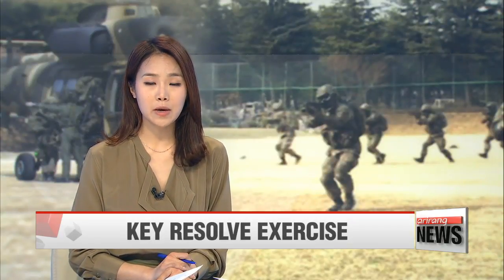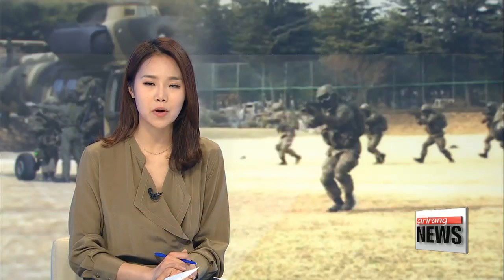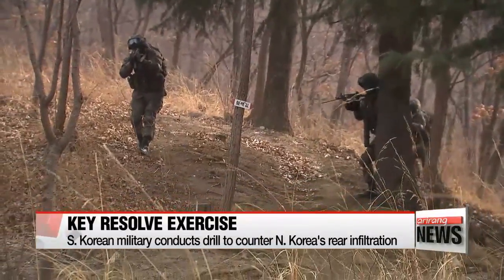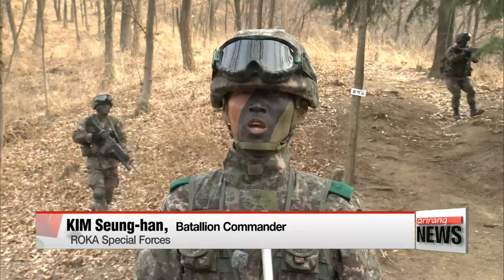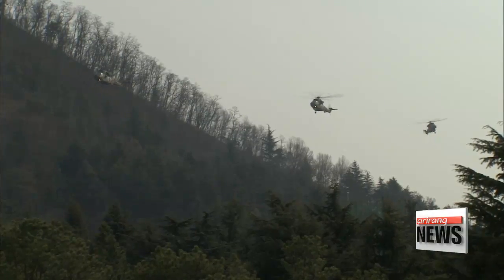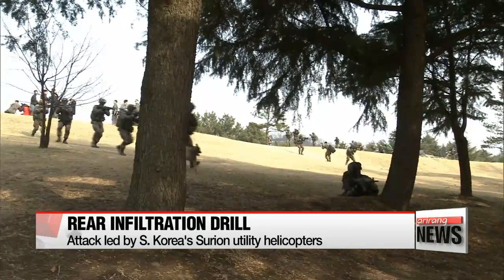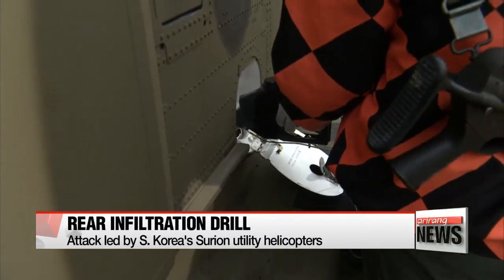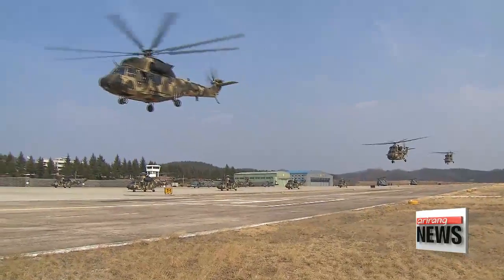Military conducts drill to counter N. Korea's rear infiltration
육군, 독수리 훈련 일환으로 후방 침투 제압 훈련 실시

As part of the ongoing Key Resolve exercise, the South Korean army carried out a drill on Tuesday to counter a simulated North Korean infiltration.
The highlight was the deployment of South Korea's new Surion helicopter .
Oh Jung-hee reports.
Immediately after the enemy is detected in the main facilities at the rear,... four Surion helicopters fly in formation.
Surion helicopters carry soldiers that had been stand-by to the operation area.
As the Surion gets closer to the enemy, soldiers courageously descend from the helicopter.
Keeping an eye on each other, they decide where to attack,... and finally succeed in annihilating the enemy after a fierce battle.
This is a drill involving mobile reserve forces held as part of the ongoing Key Resolve exercise between Korea and the U.S.
It looks as real as actual warfare.

"Our Special Forces are maintaining a perfect readiness posture to preemptively respond to any provocation from the enemy and to sternly punish them."

Mobile reserve forces refer to those that are dispatched as reinforcements or for a counter-attack.
They're led by Korea's utility helicopter Surion, which was put into field units starting June, 2015.
The drill also involves refueling the helicopters,... assuming that the battle goes longer than expected.

"Surion helicopters are equipped with a variety of cutting edge technologies,... so it can operate anywhere. The refueling drill allows us to increase their flying distances and shorten our battle response time."

Refueling takes only about 20 minutes,... making for a much more efficient strike.
Oh Jung-hee, Arirang News.